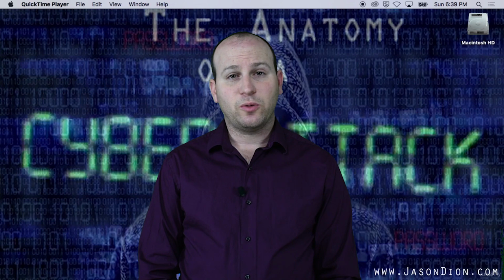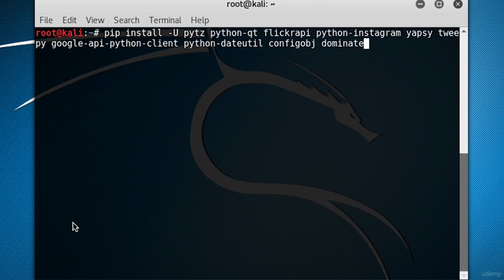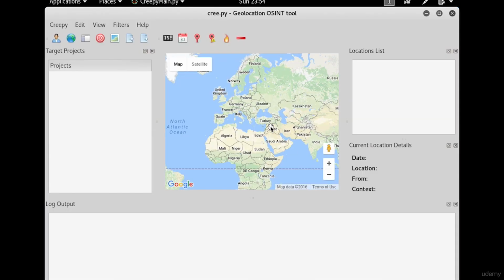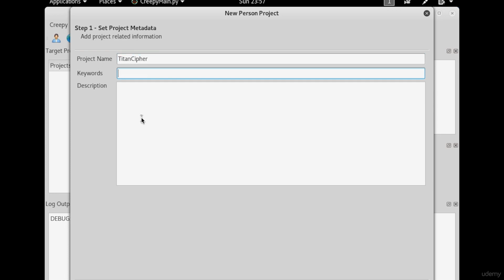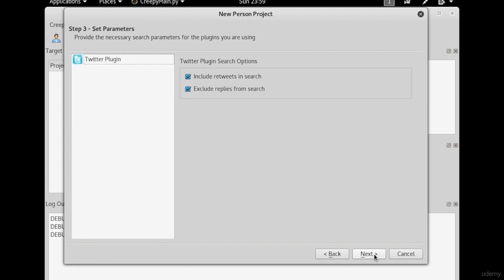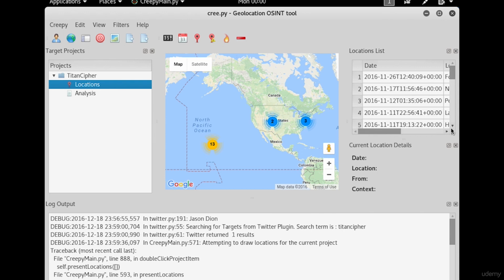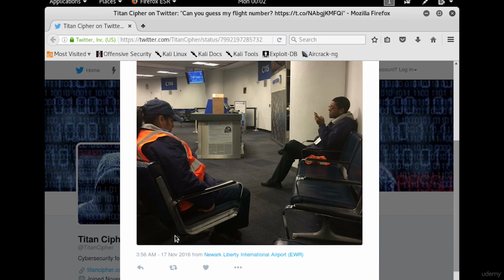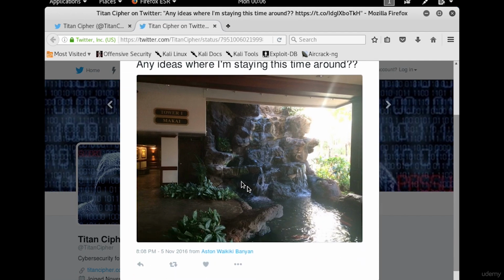013 Lab Getting Creepy